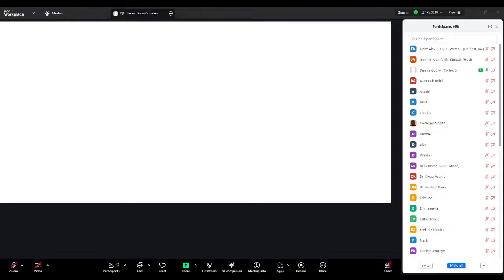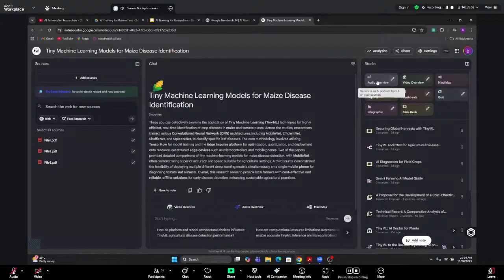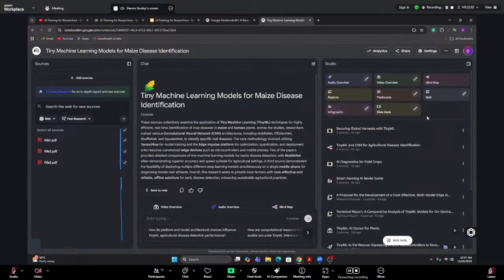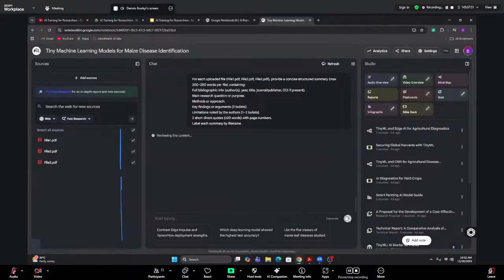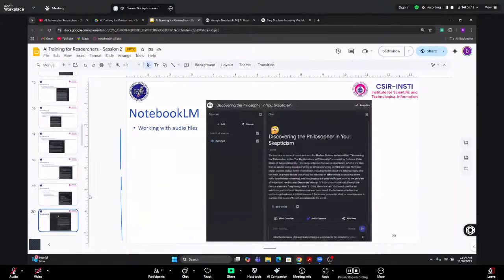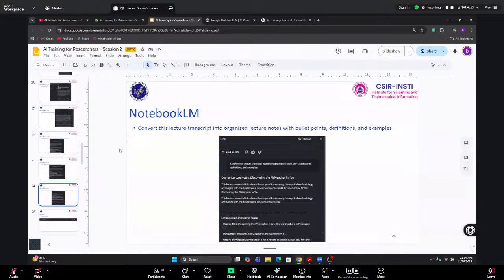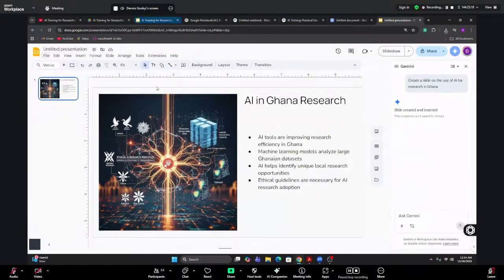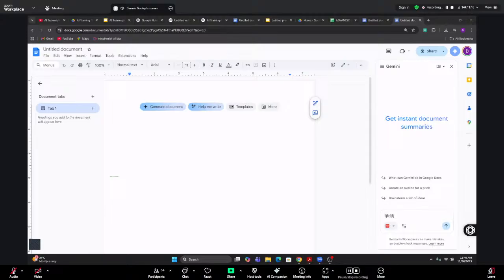AI Training for Researchers - Day 2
Learn prompt engineering and practical tips to effectively harness AI tools in scientific research.

Speaker: Dr. Dennis Gookyi (CSIR - Institute for Scientific and Technological Information, Accra)
Date: Wednesday, 26 November 2025 · 10:00 – 12:00 UTC